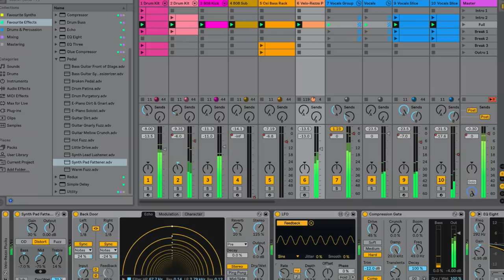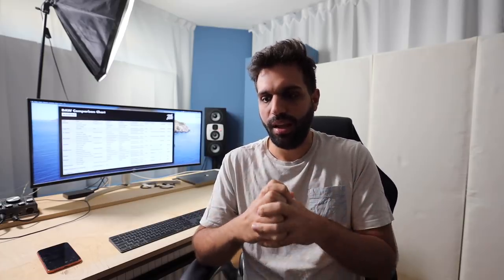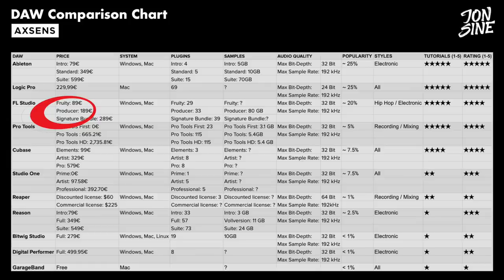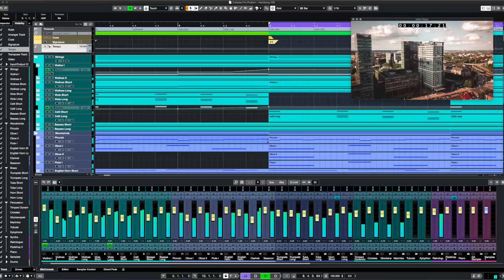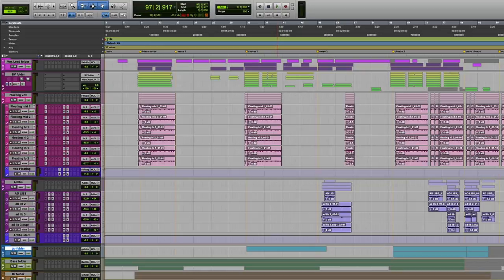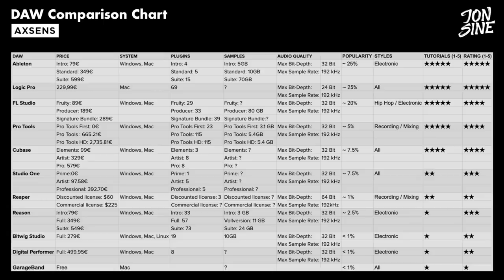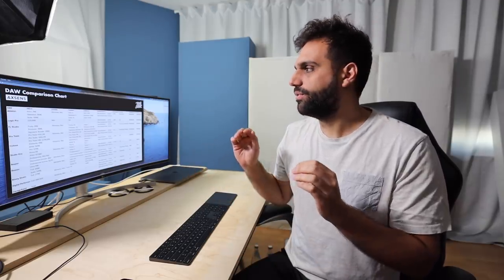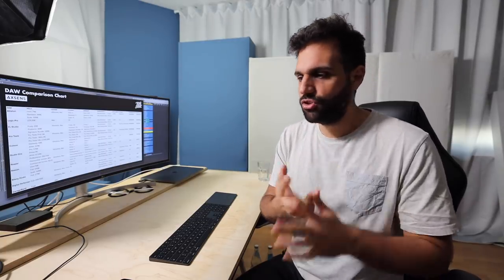The Best Software for Music Production // Choose the right DAW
●  Studio Hardware:
⇢ Wide Monitor

●  DJ Equipment:
⇢ DJ Headphones